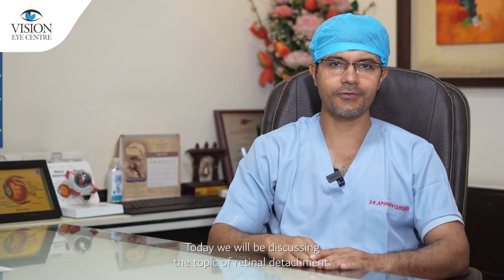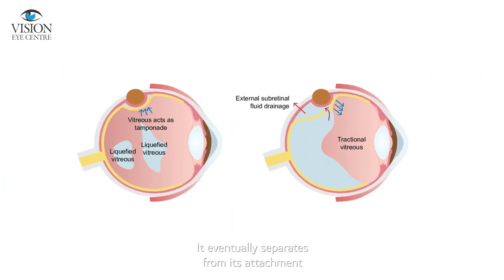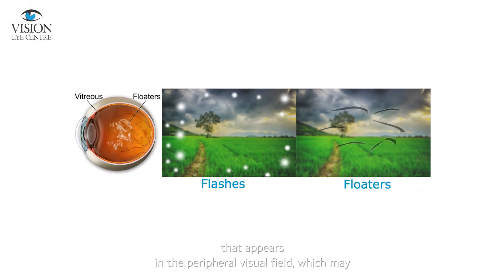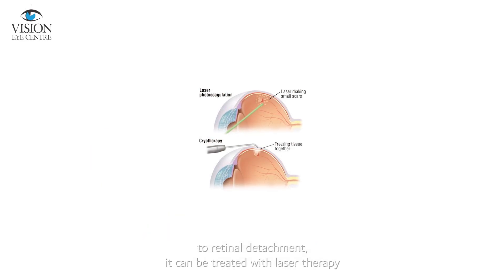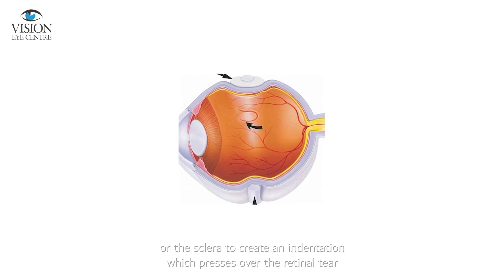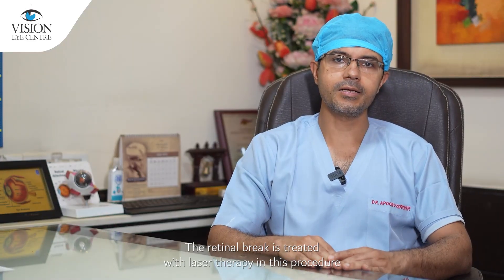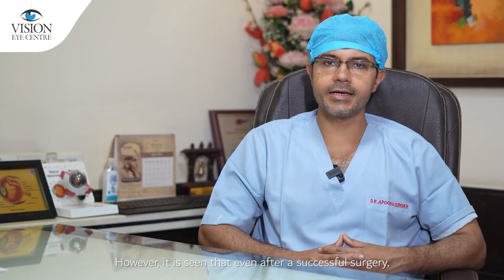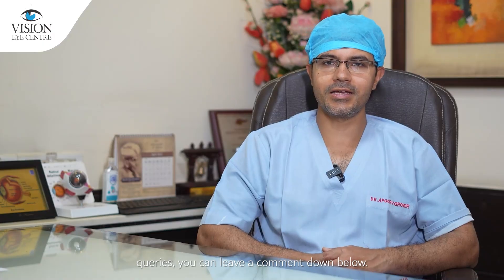How Retinal Detachment Treated? | Retinal Detachment Signs, Symptoms & Treatments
In this informative video, we shed light on the critical topic of retinal detachment – a serious eye condition that requires immediate attention. We will explore the signs and symptoms that may indicate retinal detachment, its causes, and the available treatment options. Whether you're seeking knowledge for yourself or a loved one, understanding the early warning signs can make a significant difference in preserving vision and preventing severe complications.

We begin by explaining what retinal detachment is and how it occurs. Gain insights into the delicate structure of the retina and its essential role in vision. Explore the risk factors that may increase the likelihood of retinal detachment, including age, previous eye surgeries, nearsightedness, and eye trauma.

Learn to identify the early warning signs of retinal detachment, such as sudden flashes of light, a sudden increase in floaters, a shadow or curtain-like effect in your peripheral vision, or the sensation of a "veil" over your visual field. Understand why timely intervention is crucial when experiencing symptoms of retinal detachment. Delaying treatment can lead to permanent vision loss.

Retinal detachment is a serious eye emergency that demands immediate attention to prevent irreversible vision loss. By being aware of the signs and symptoms, understanding the available treatment options, and adopting preventive measures, you can take charge of your eye health and protect your precious vision. If you or someone you know is experiencing any of the symptoms discussed in this video, don't hesitate to seek professional medical assistance.

Let's work together to promote eye health and a clearer future for all.

00:00 Intro
00:11 What is Retinal Detachment?
00:33 What causes Retinal Detachment?
01:19 What are the Symptoms of Retinal Detachment?
01:43 What to do in case of Symptoms appear?
02:57 Common Treatments for Retinal detachment?
04:17 Post operative care for Retinal Detachment